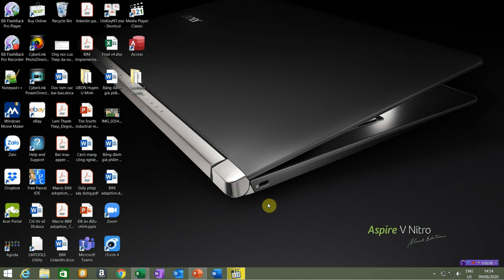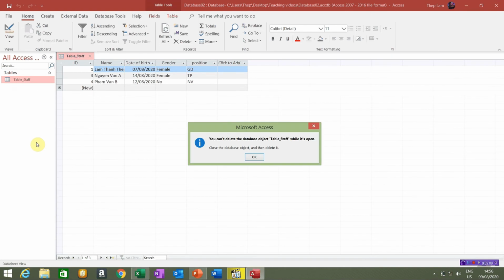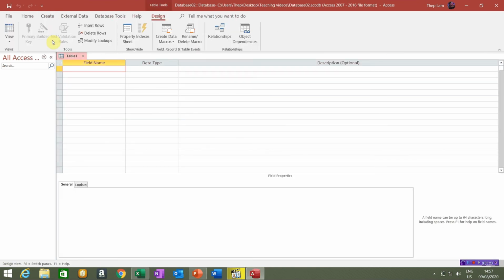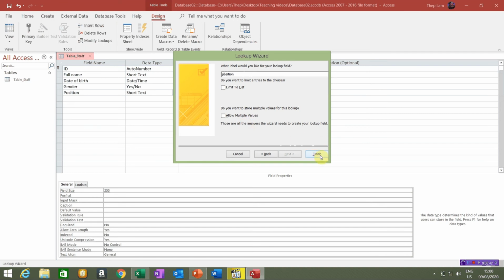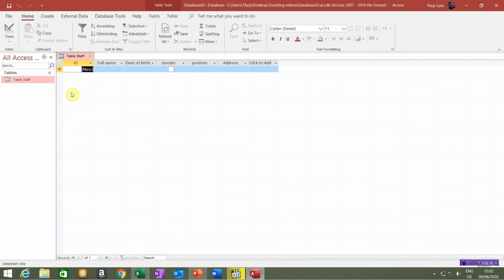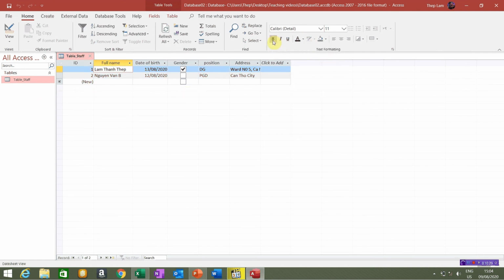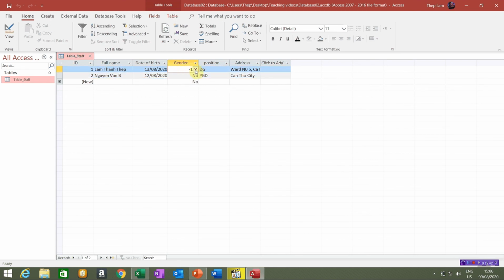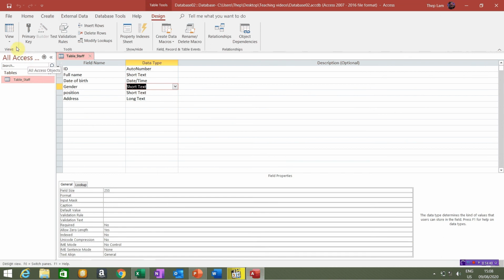L 04 Work with Table Part 02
Microsoft Access 2013 Tutorial